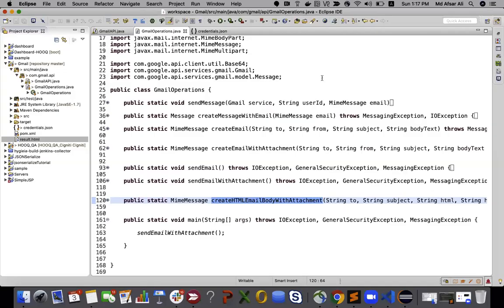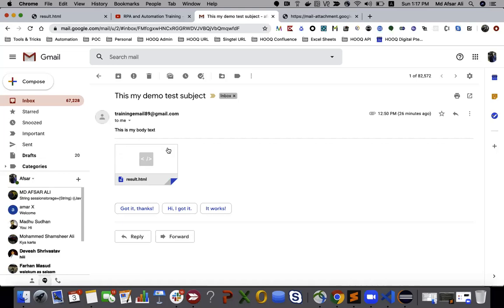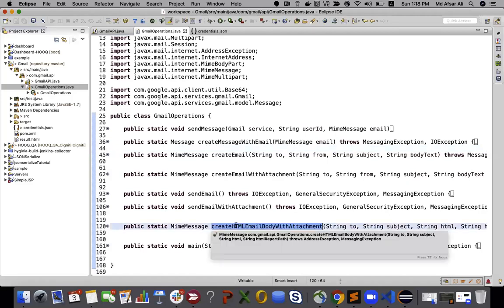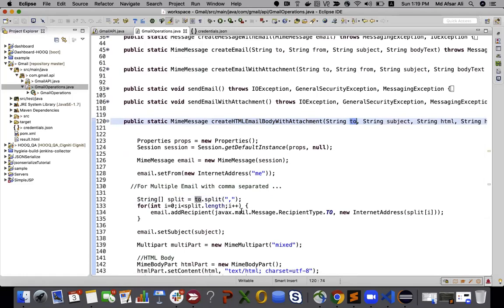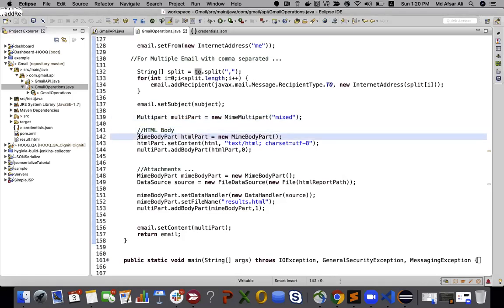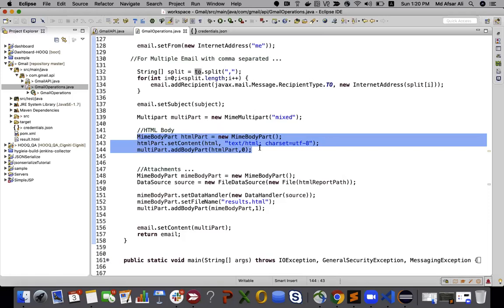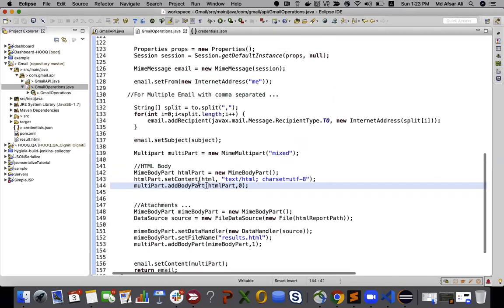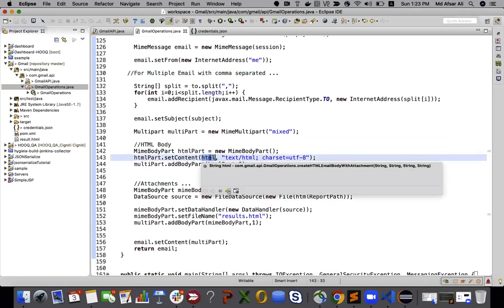Gmail API- Send Email With HTML Body and Attachments - Part-6